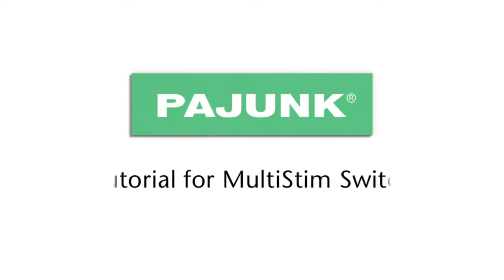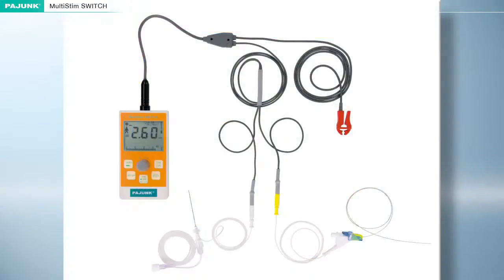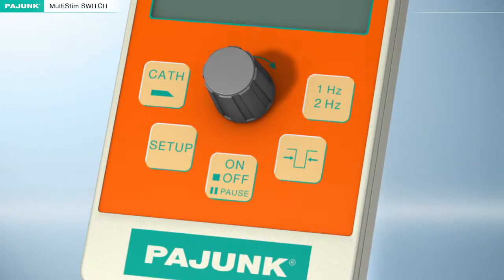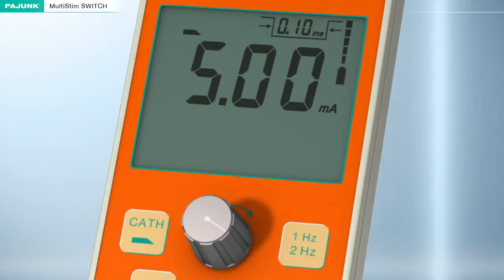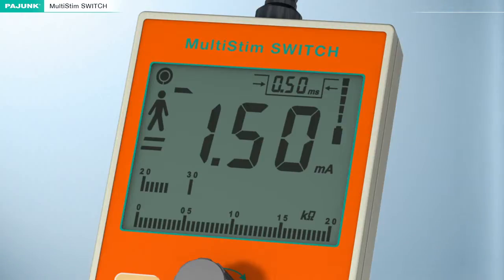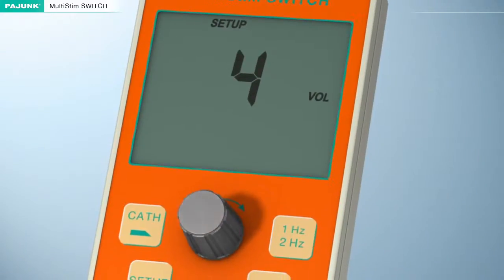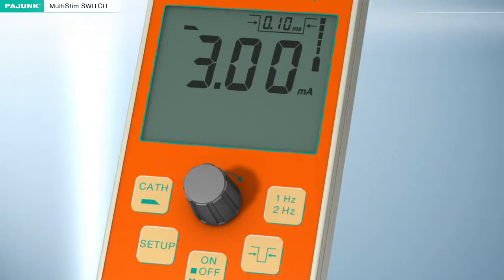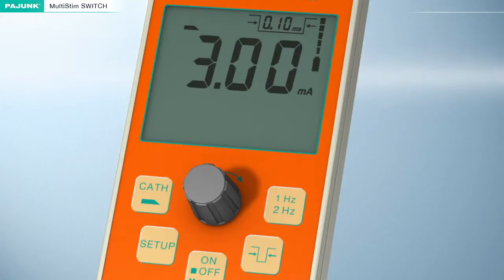Surimex: Pajunk Multistim Switch (nerve stimulator)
The MultiStim SWITCH, PAJUNK® has set new standards in electrical nerve stimulation. Regarding safety and basic construction, the device is comparable with the MultiStim SENSOR, it is, however, different in following four functions. This expansion of the scope of performance opens up new ways for you in nerve stimulation.

Simple changeover by CATH button, Simultaneous change of current intensity and pulse width, Patient resistance under control, Maximum voltage and current intensity